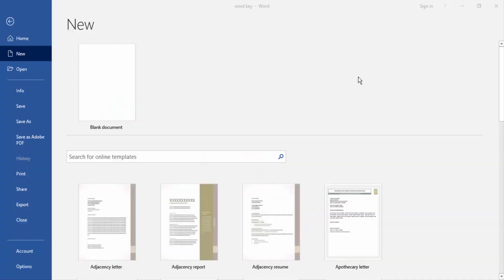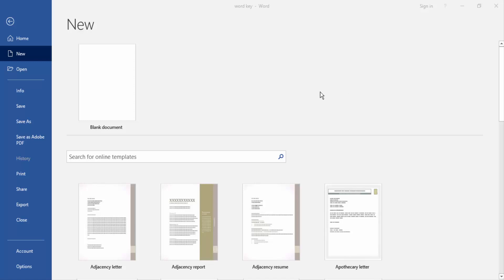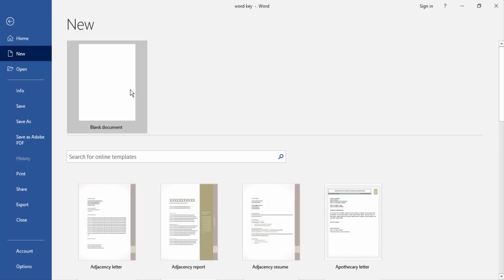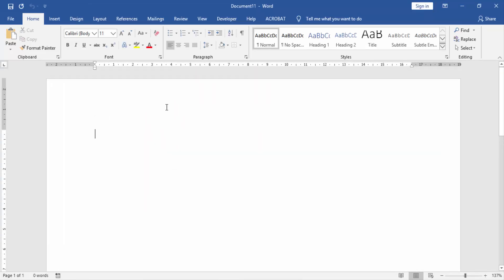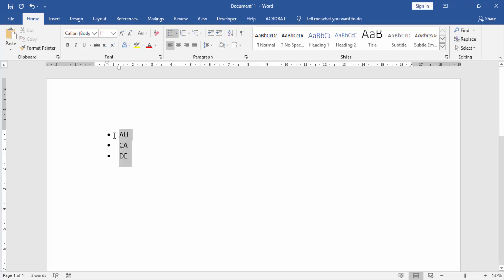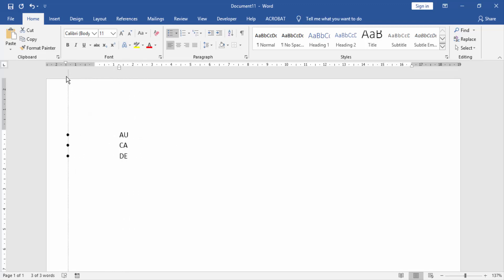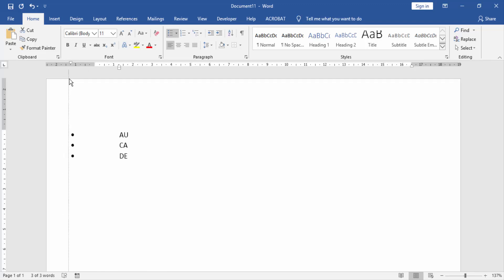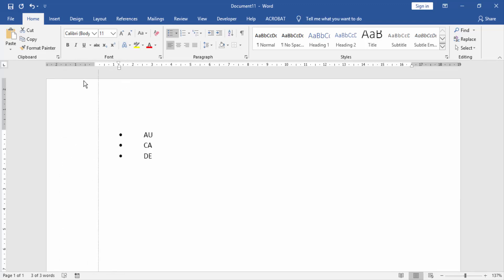how to move bullet points left in word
In this video I will show you: how to move bullet points left in word